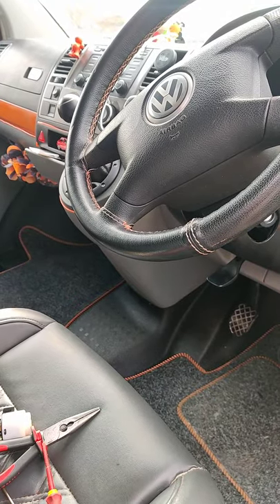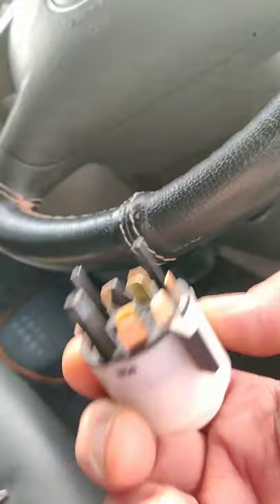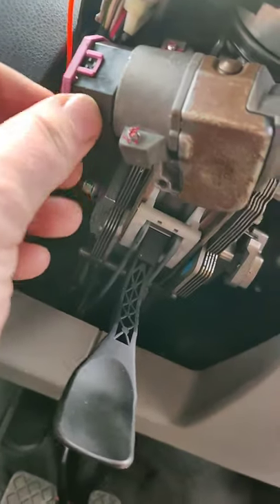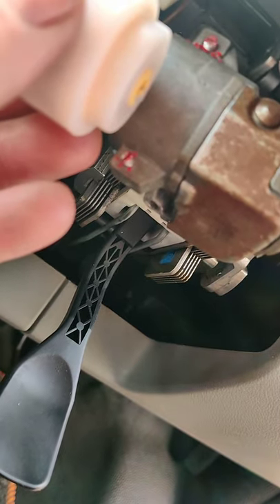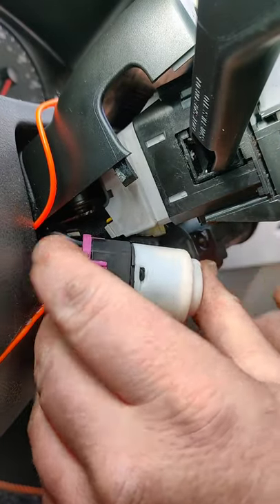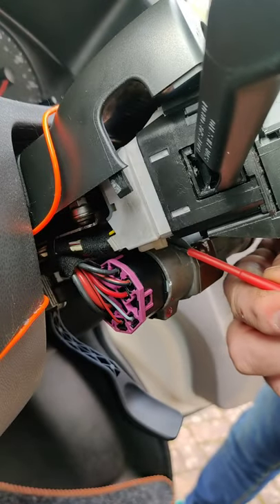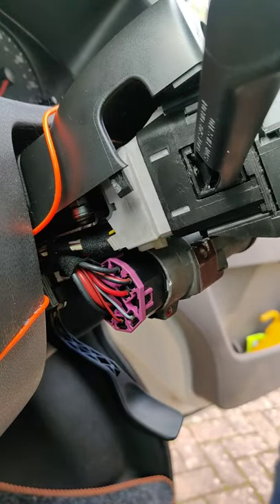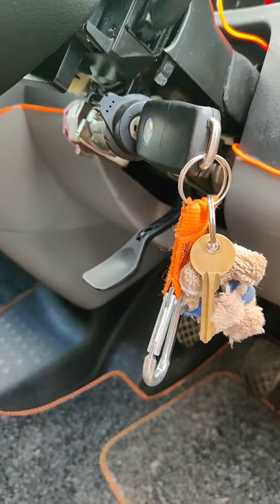VW T5 Ignition Switch replaced - How to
Replace Ignition Switch on my VW T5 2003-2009

Does your van not crank first time? Not even a click from the starter motor. Its more than likely to be the ignition switch.

I use my van as a camper & a bike transporter.

Vitus Nucleus VRS+
shimano SLX
Hope chainring
Maxxis Minion tubeless
Peatys X Chris King Valves
HT Flats
ODI Elite Pro Grips
nukeproof seat
raceface head
Jessica bearings